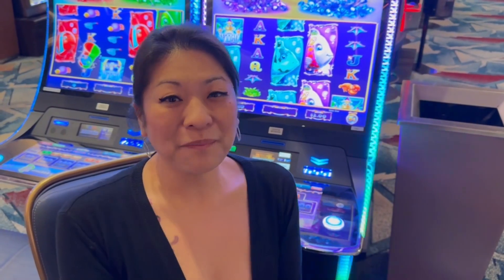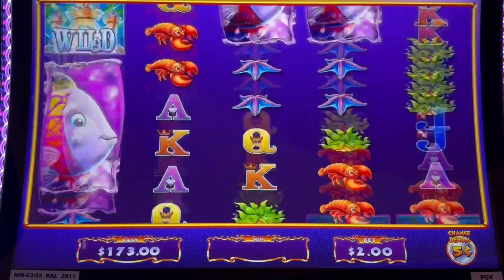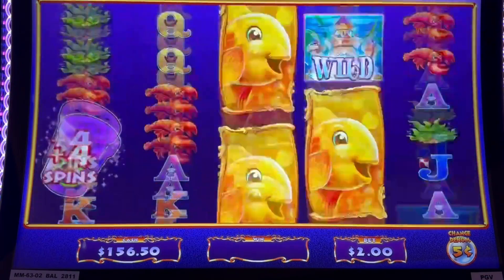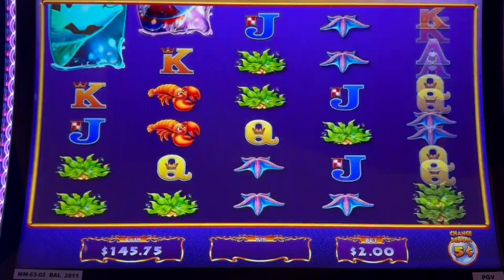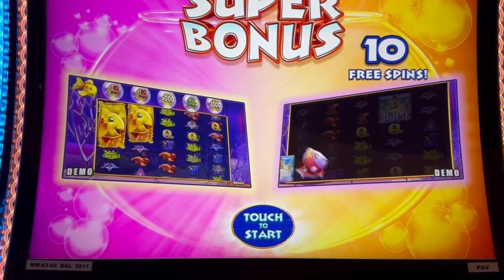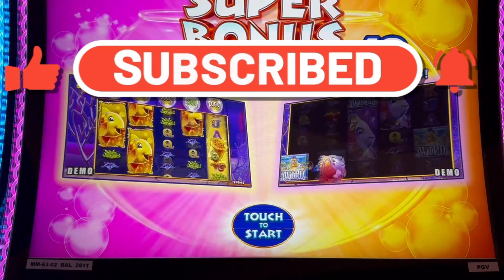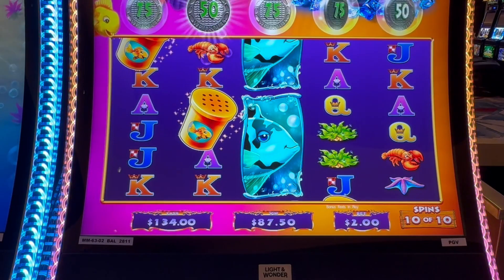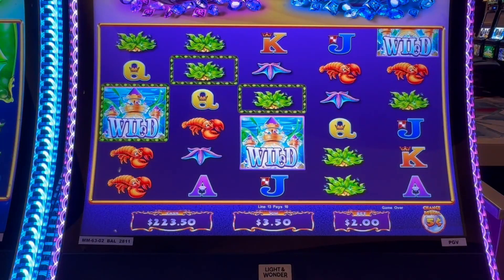Melissa gets a double bubble pop on Goldfish Feeding Time Deluxe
Melissa's determined to free Goldie from the tight bowls. She's back fishes!

0:00 Intro
05:13 Bonus Pop

Filmed at Choctaw Casino and Resort. Durant, OK

This Video and all content from this page are for entertainment and intended for 18+ only. If you are experiencing any type of gambling or abuse issues, please reach out to a national or local hotline for help. Always remember to stay within your gaming budget. We promote responsible play.